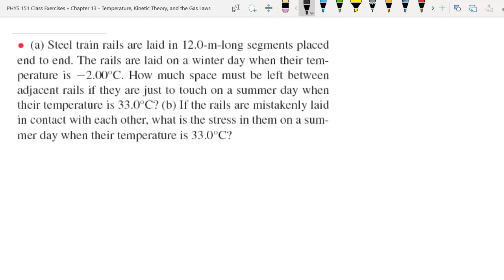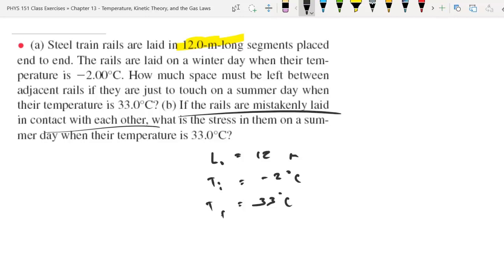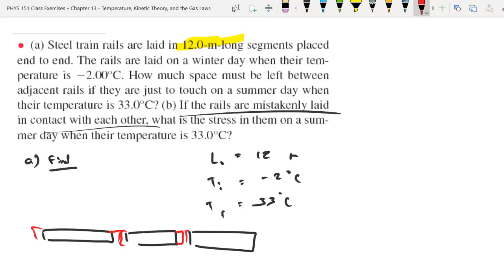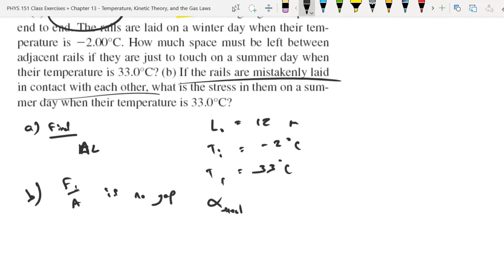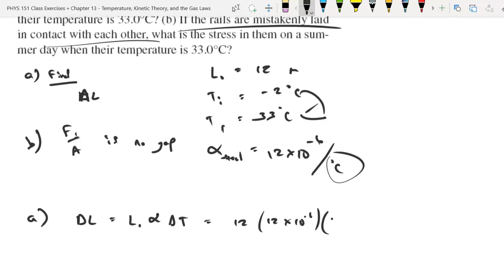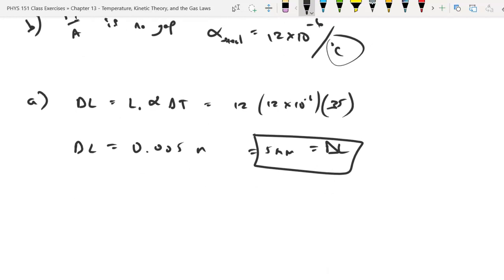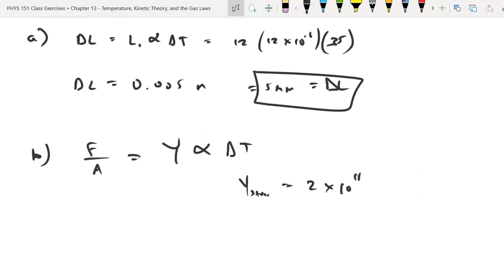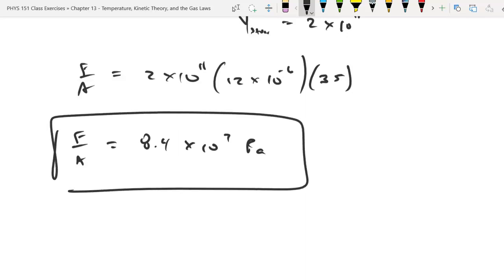Class Exercise 13_10